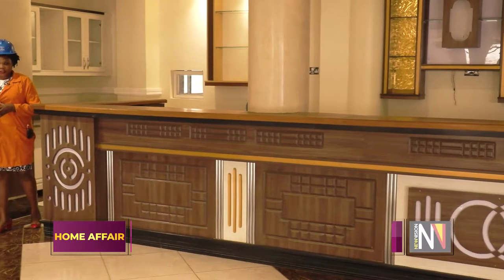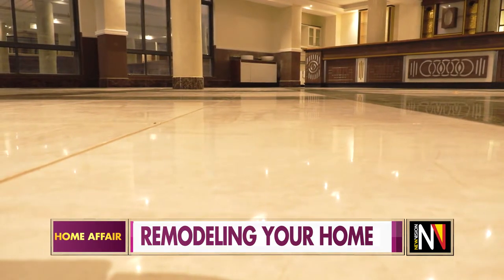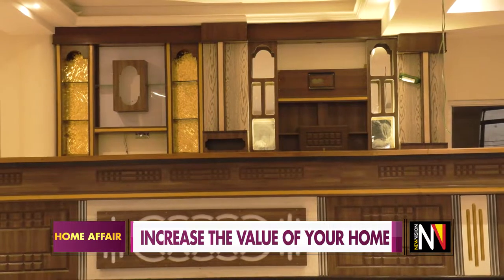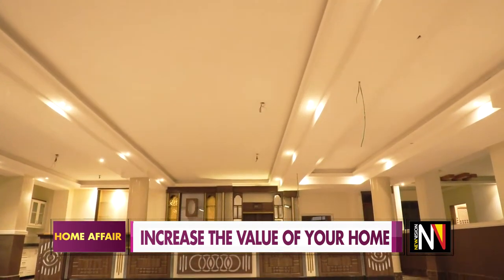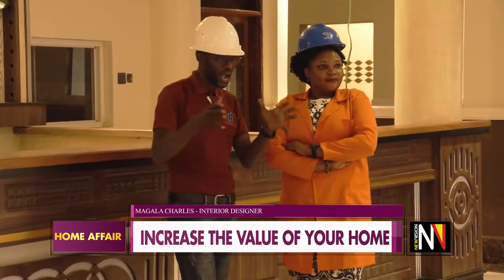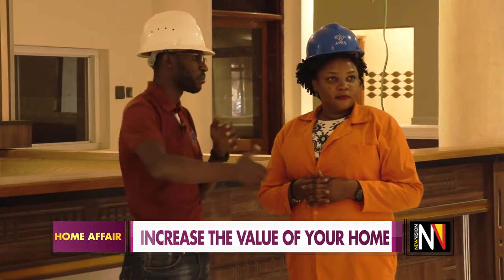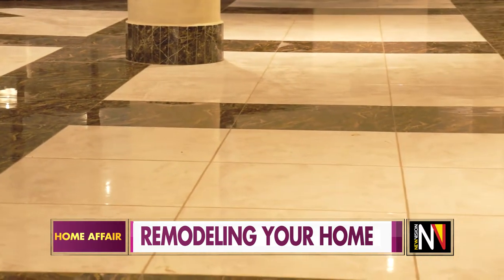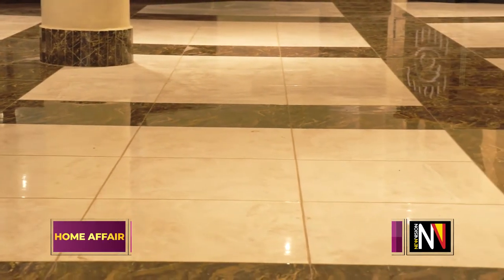HOMEAFFAIR: Remodeling your home